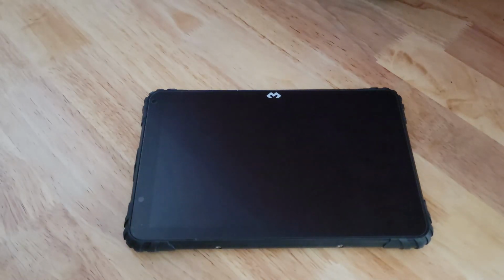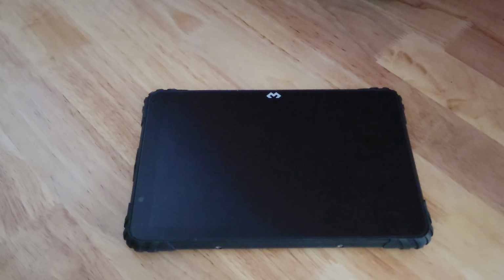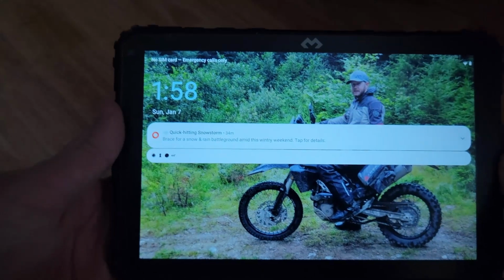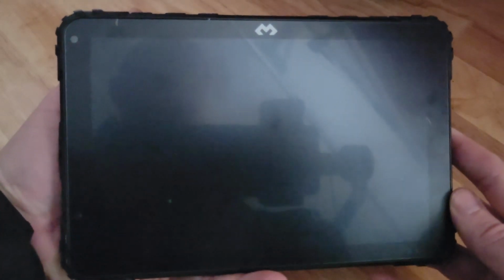Unleashing Navigation Power: DMD T865 vs. Garmin Zumo on Husky 701 Enduro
This is Part 1 reviewing the Thork Racing DMD T-865 8" GPS tablet.  This is just a quick intro into my thoughts on the build quality, mounting, and my overall excitement of having an Android based GPS system to give Garmin a run for their money!  Part 2 will go more in depth on the DMD2 software used and comparison data to the popular Garmin Zumo XT and XT2 line of GPS devices.